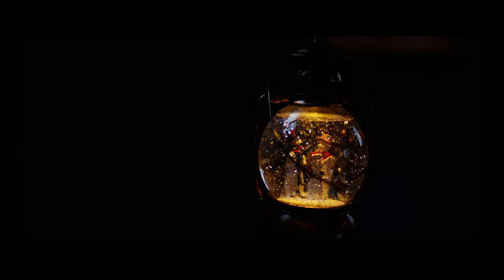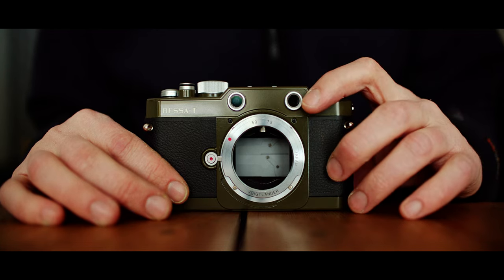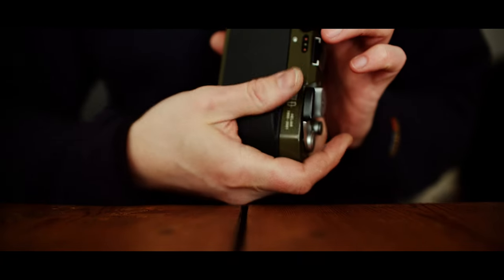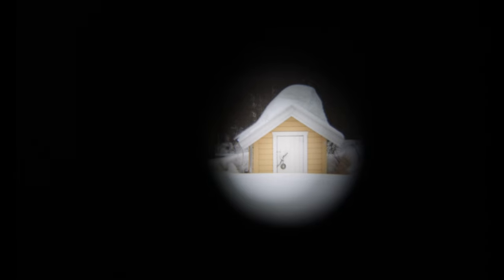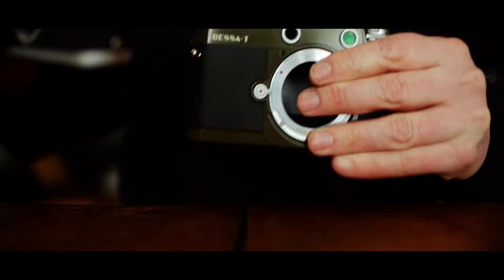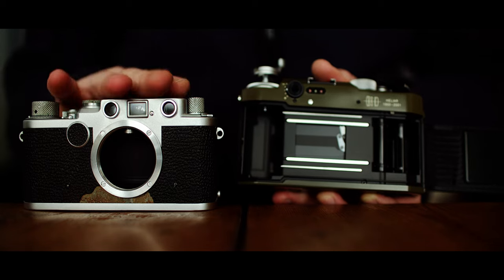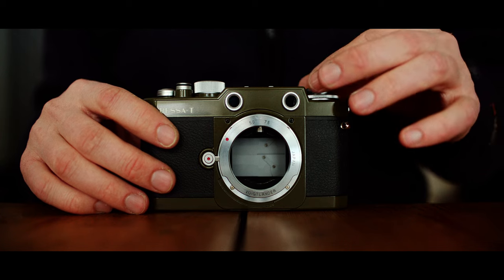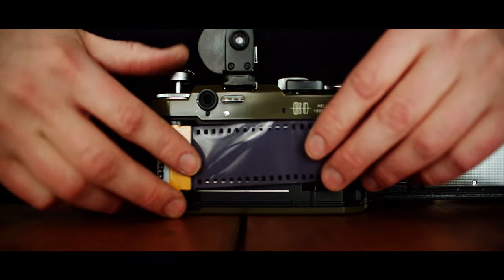The Bessa T, a modern Leica II? Oskar Barnack vs the world part 9 - The 2000's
A review of the Cosina Voigtländer Bessa T, comparing it to the Leica IIf and Leica M2.

0:00 Channel intro
0:48 Background and overview
3:04 Lens compatibility
3:37 Viewfinder
4:19 Viewfinder drawbacks
5:32 vs Leica IIf
7:31 vs Leica M
7:44 Short conclusion
8:00 Summary and conclusion